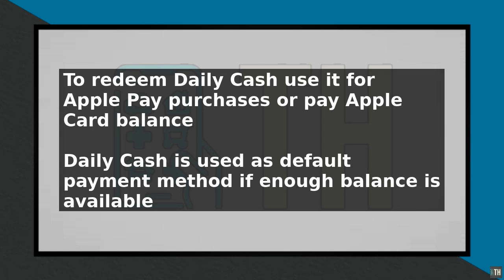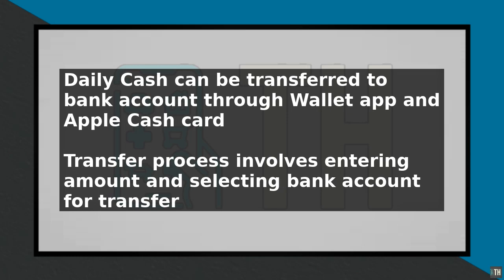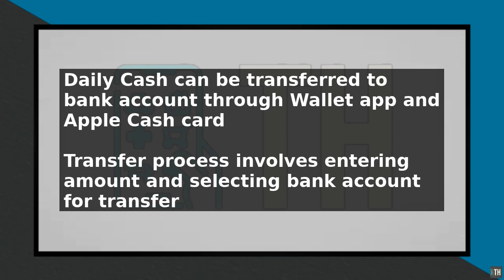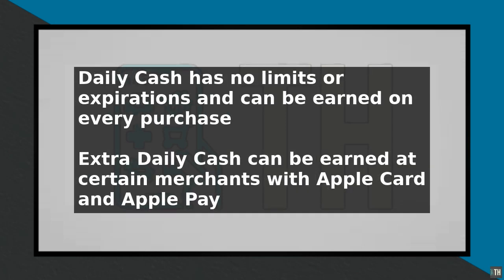How To Use Daily Cash On Apple Card (2025)